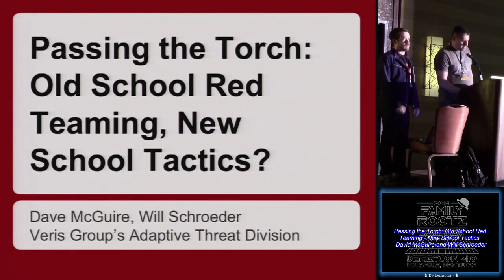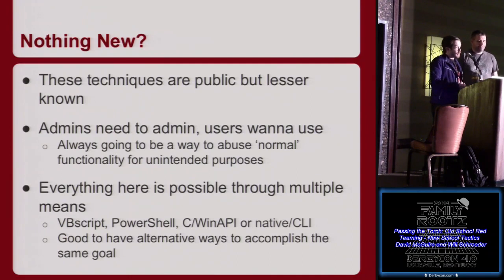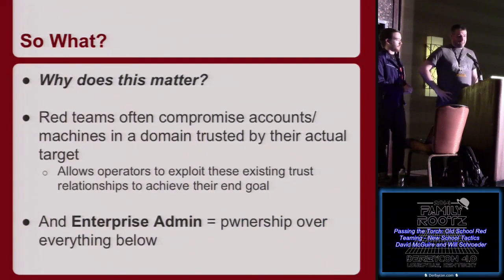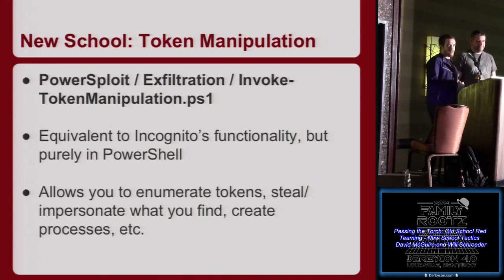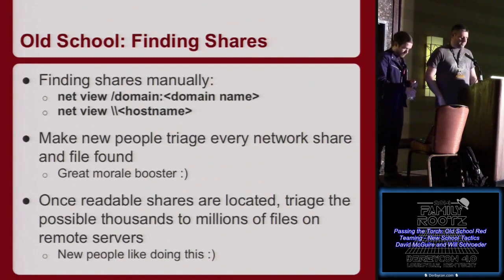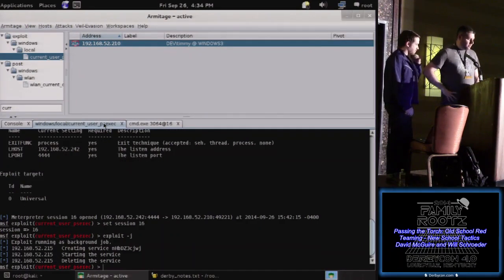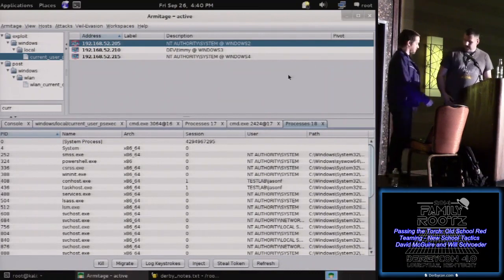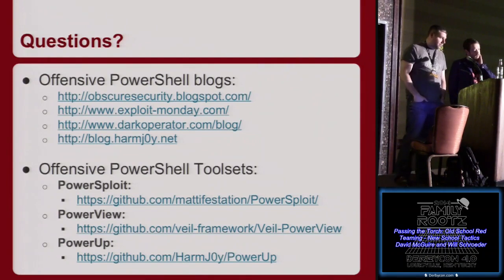t302 Passing the Torch Old School Red Teaming New School Tactics David McGuire and Will Schroeder